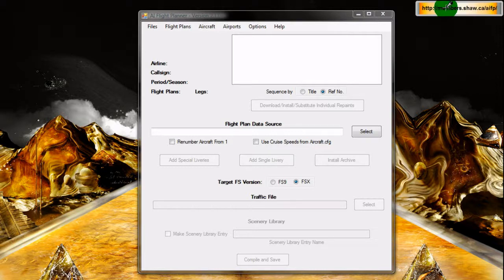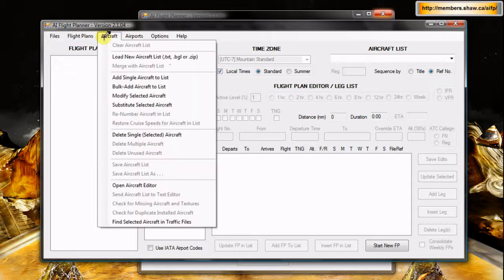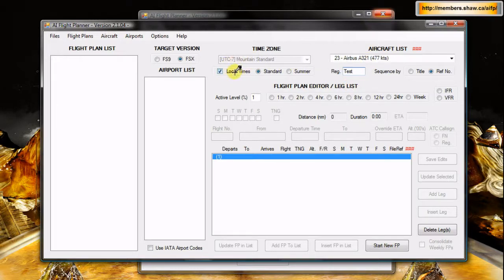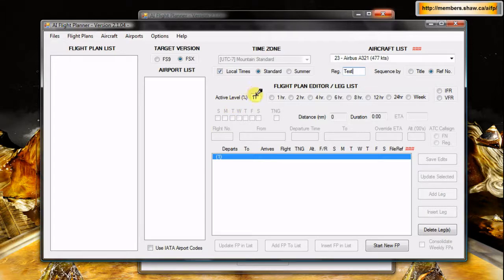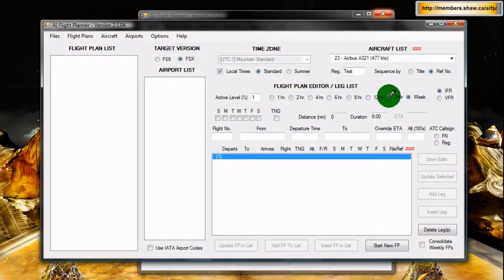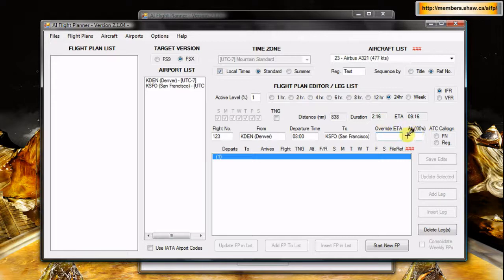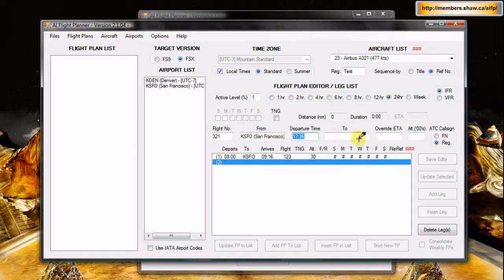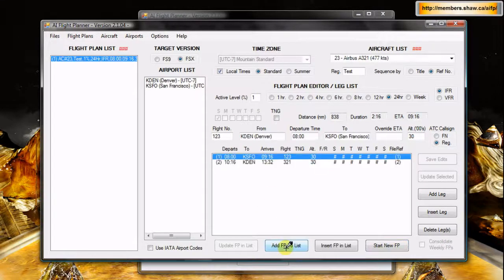AIFP V2 (Good Through 2.1.30) Part 1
A new tutorial on how to use AI Flight Planner Version 2.1.04. Due to differences between versions 1 and 2, I made this video to guide users of the old version as well as to provide a starting point for new users. Enjoy the video!

2010 AJSKYMAN PRODUCTIONS